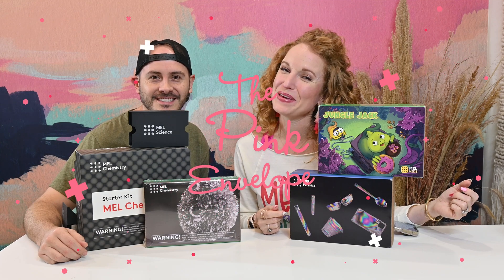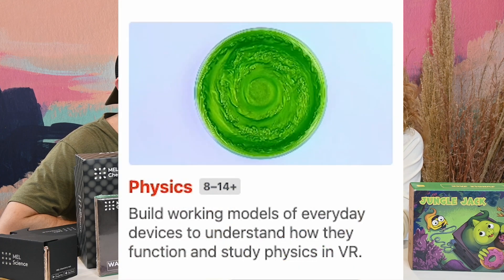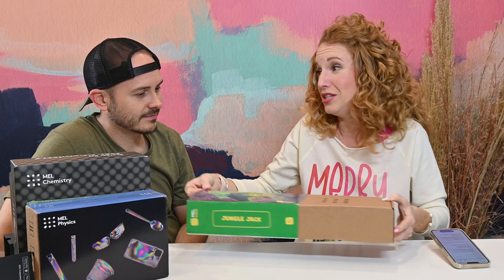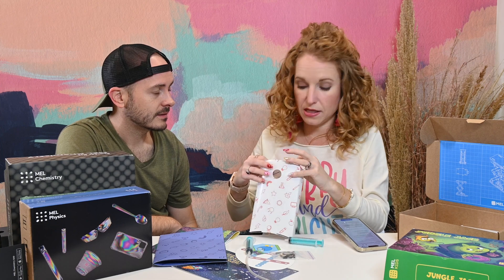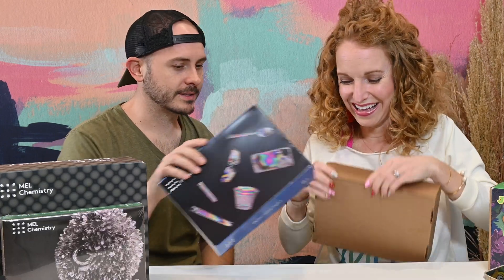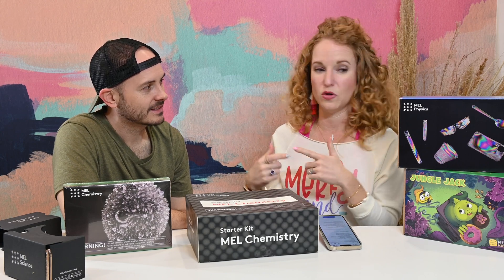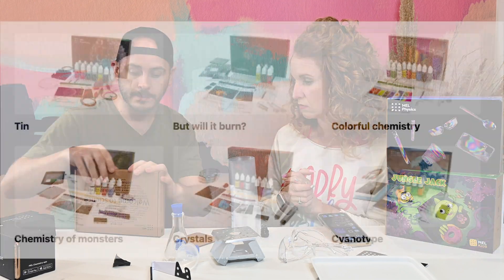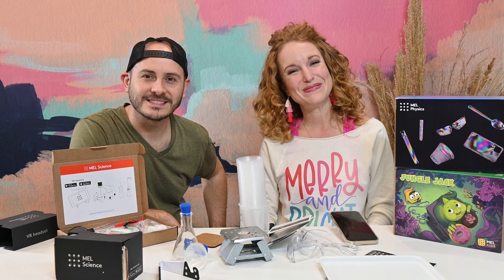Actually Cool, Not Boring Kid's Science & STEM Subscription Box | Mel Science Review + Coupon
I am SUPER excited to share with yall that I have found an Actually Cool, Not Boring Kid's Science & STEM Subscription Box (sponsored). This is my Mel Science Review & Mel Science Coupon + a Mel Science GIVEAWAY! Both my geek-centric husband and I are loving this kid's subscription box,

Mel Science - a science subscription for kids with fun hands-on projects + eLearning platform
   - Frequency: Monthly
   - Price: starting at $25.90 with free US shipping and they do have pre-pay discounts.

Itemized Items in Box with Minutes 00:00
  -  Mel Science STEM Box 04:30
  -  Mel Science Physics Box 08:23
  -  Mel Science Chemistry Box with Chemistry Starter Kit 11:22

Mel's Science Course Options:
   - STEM - ages 5 - 9+- Assemble eco-friendly STEM models, launch rockets in AR, and learn through play.
   - Physics - ages 8 - 14+ - Build working models of everyday devices to understand how they function and study physics in VR.
   - Chemistry - ages 10 - 16+ - Get your own chemistry lab, conduct safe science experiments, and travel inside molecules with VR.
   - Med - ages 14 - 99+ - First ever medical subscription for teens, choose from surgery, dentistry, therapy, pharmacy, ECG, and lab diagnostics.

Good to Know:
  - You can choose 1 course or you can combine them.
  - VR Lessons, AR Lessons & Virtual assistant options.
  - Live lessons with professional teachers.
  - 100% money-back guarantee if you’re dissatisfied!
  - Options for Schools & Homeschooling to use too.

How it Works:
  - Receive your science box with 1 - 5 hands-on projects
  - Log in & learn with the educational platform using VR & AS lessons.
  - Pause, cancel or switch to another course at any time.  100% money-back guarantee if you are dissatisfied.

Mel Science is breaking the stereotype that science is boring, difficult, and only for certain types of people. They strive to make serious science accessible, interesting, and cool. Science is about exploration, experiments, discovery, and asking questions – all of which come naturally to all children. They believe that every child is a scientist. Mel Science helps nurture children’s natural interest in science by giving them:

- fun hands-on experiments to engage
- serious, detailed explanations to learn
- VR and AR technologies to dive deeper
- Their products are built by scientists who are parents themselves
- Fun and safe experiments that comply with US and European safety standards
- Cutting-edge technology, proven to improve academic performance
- Education disguised as entertainment!